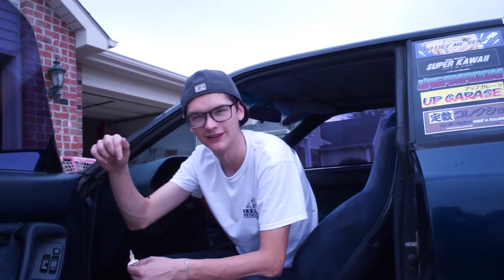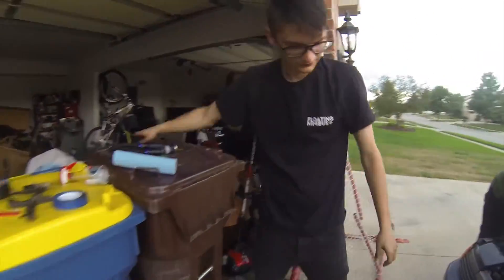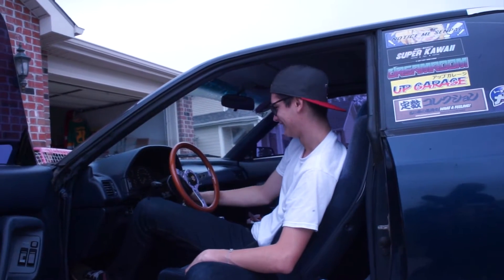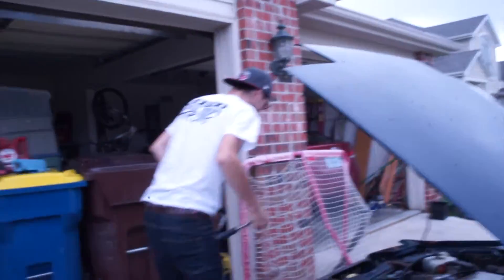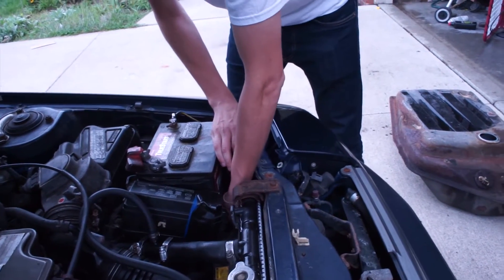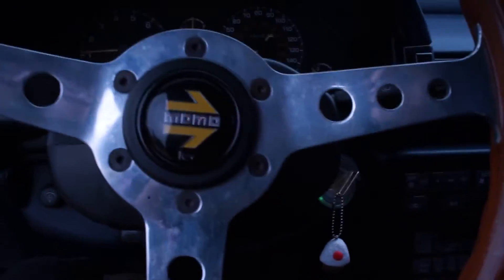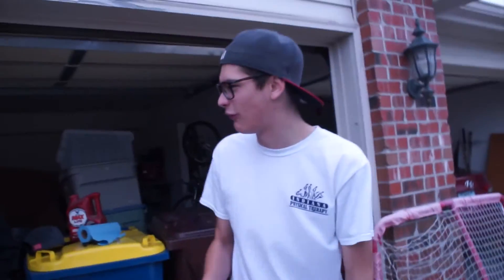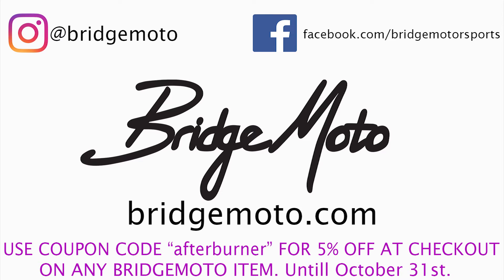It's Finally Running! Celica Build: Part 4.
For the fourth episode of our 1988 Celica AllTrac build. We finish installing the new radiator in Brad's Toyota. Enjoy!